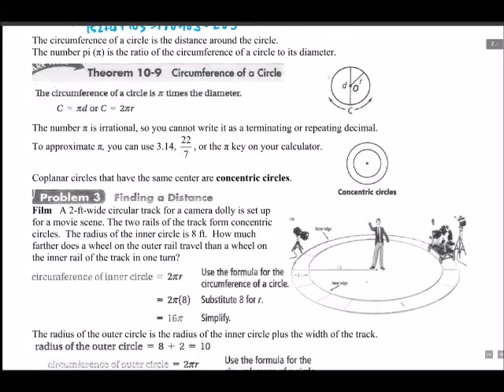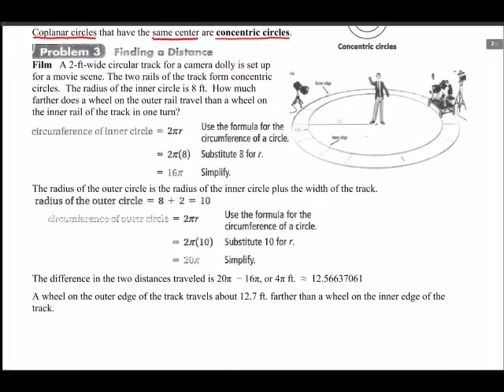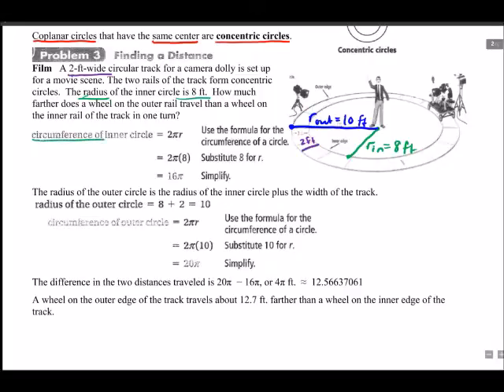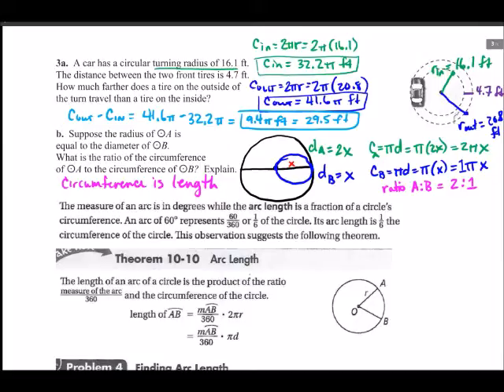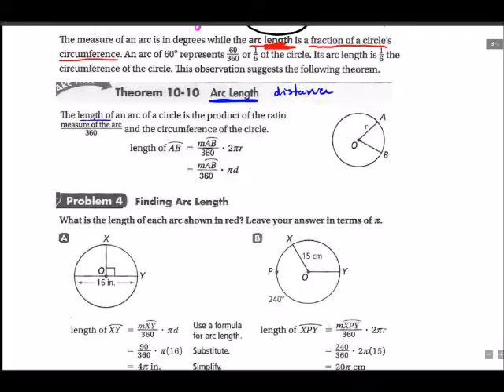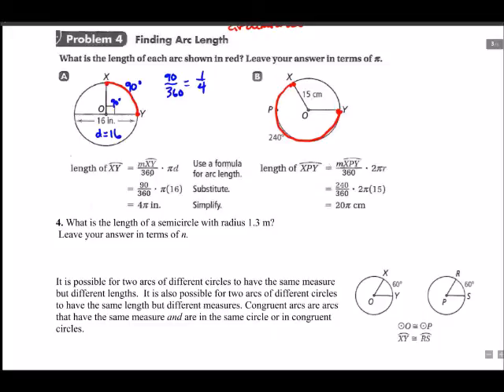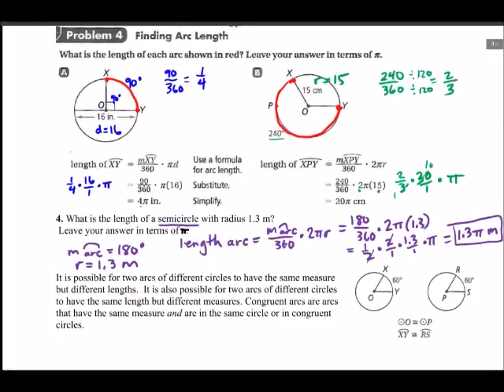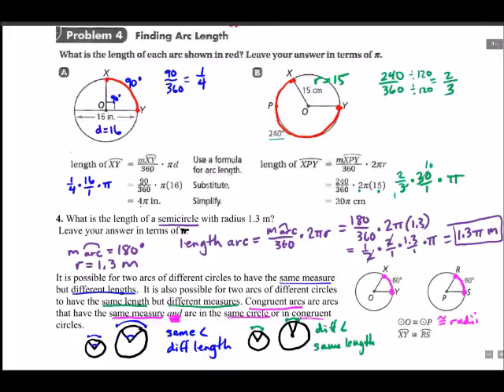10.6 - Circles and Arcs - P2 Arc Length - GeomOnline